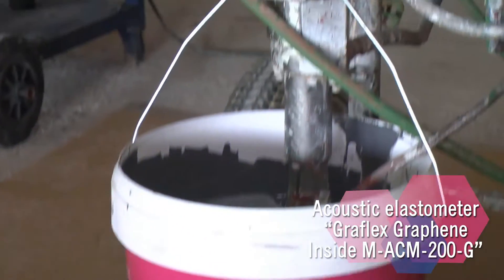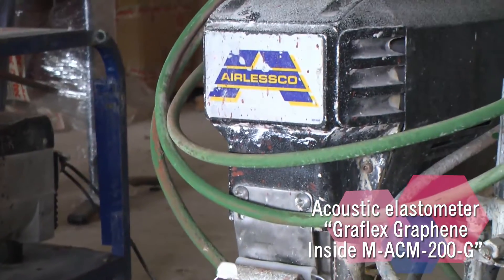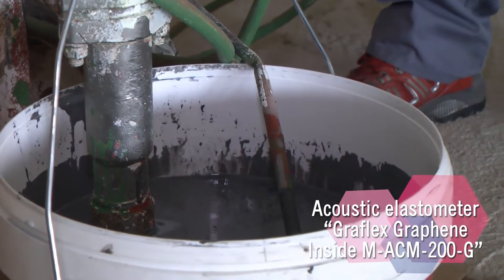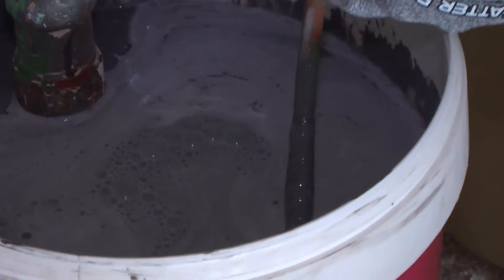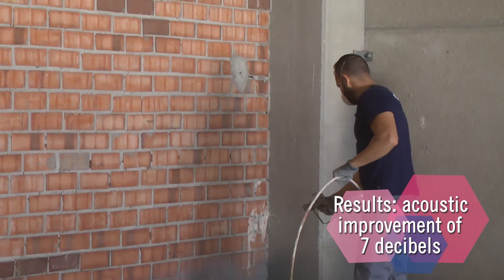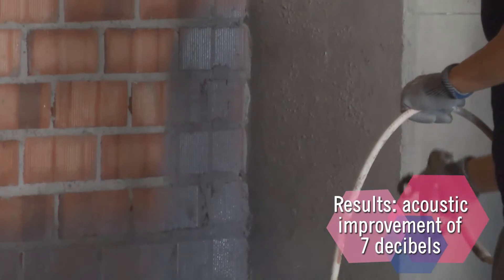GRAFLEX video about graphene based elastomer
short video about the pioneering graphene based elastomer.